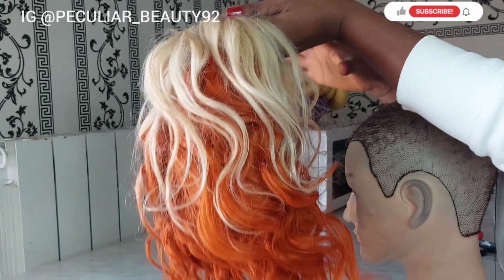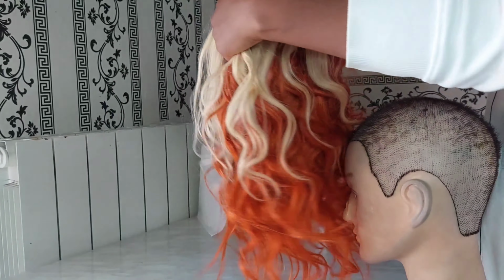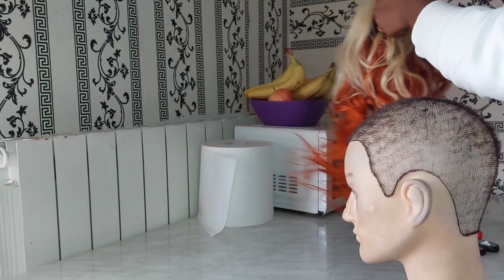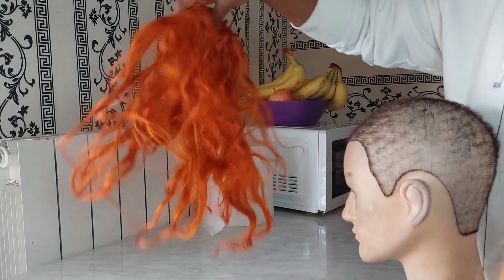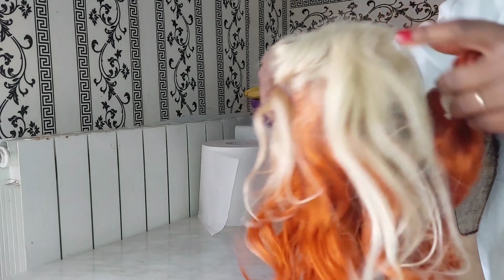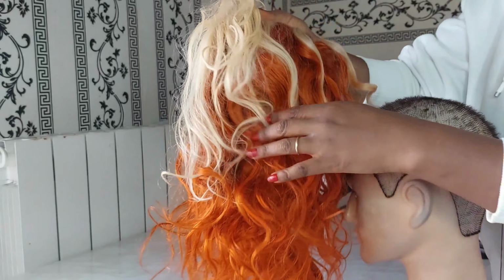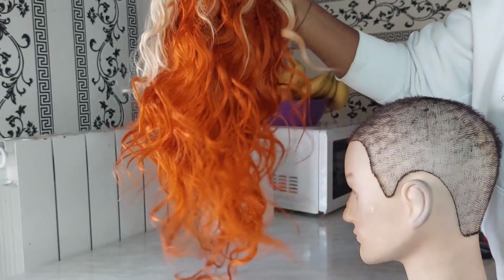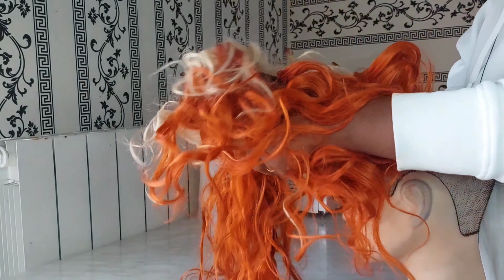AliExpress Wig Transformation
Let me know what you think about this video in the comment section